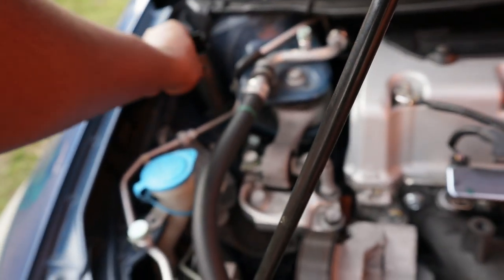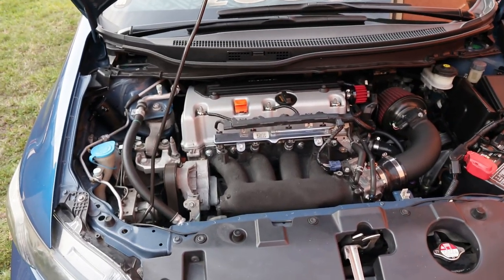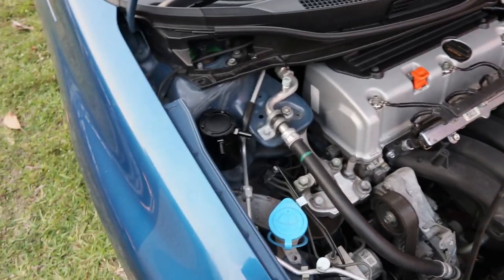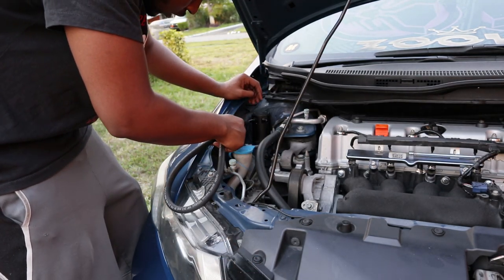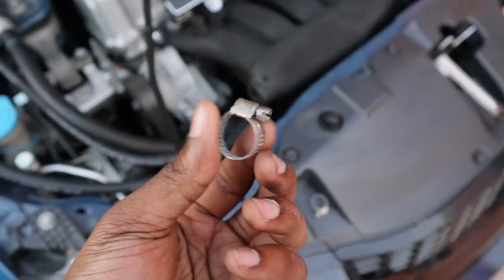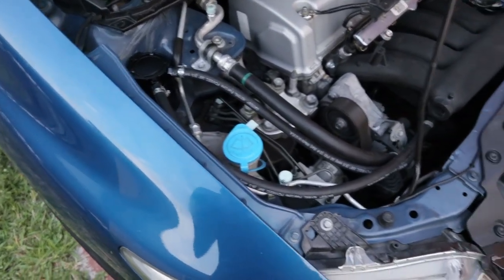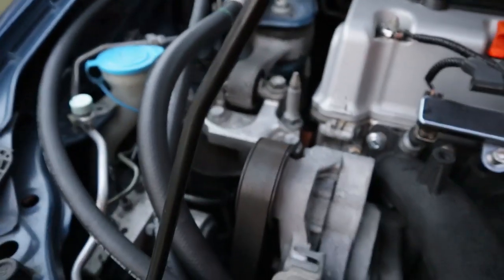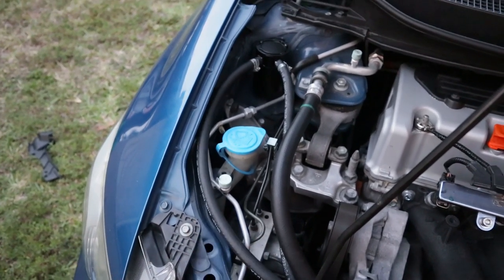Dusty REALLY needed this...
In today's video, Dusty gets something she really needed. An OIL CATCH CAN! This will keep Dusty running smooth and clean, no more junk recycling inside the motor anymore.

Oil Catch Can